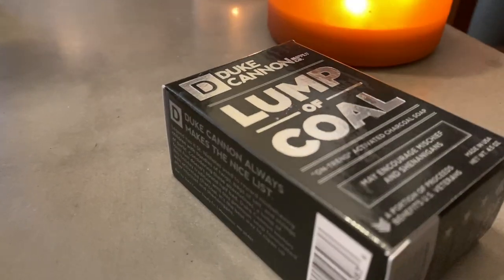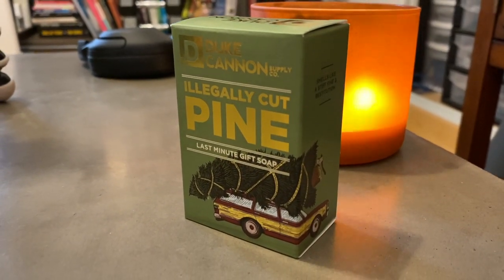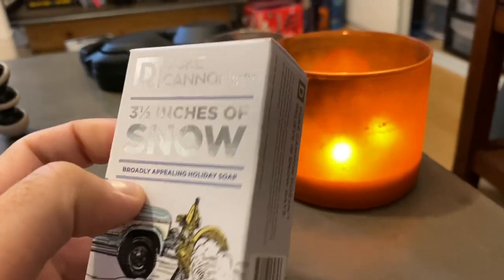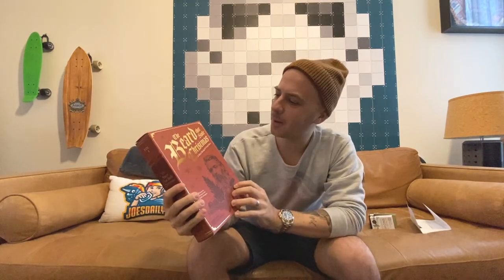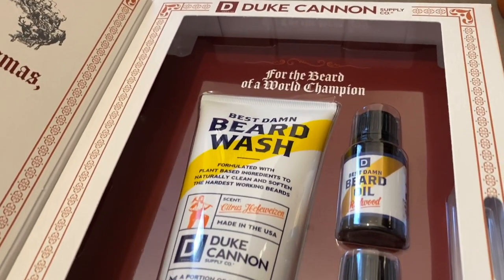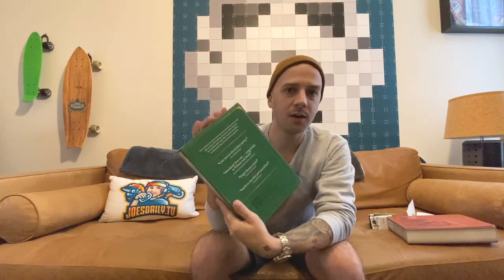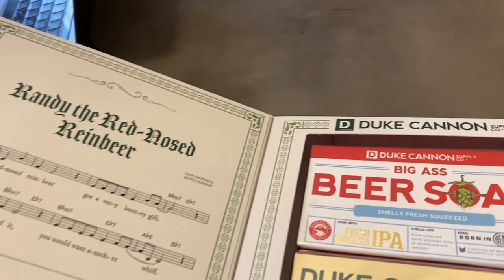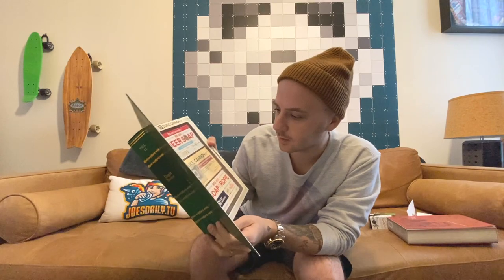Unboxing Duke Cannon's 2019 Holiday Collection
Duke Cannon sent over a few of their 2019 holiday collection and I couldn't be more excited. I've always been a huge fan of their packaging, and now you will see why.

I know it's been a minute since I've created a video for you guys, and for that I'm sorry. I hope this video, though a bit poor on quality, gives you a little bit of insight into what I plan on creating going forward. Thanks for sticking with me! I've missed you :)